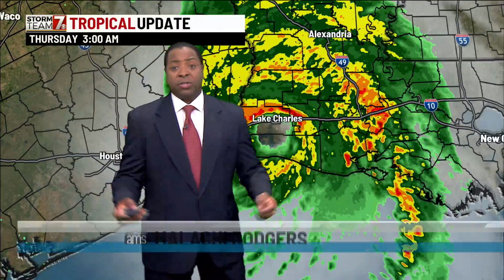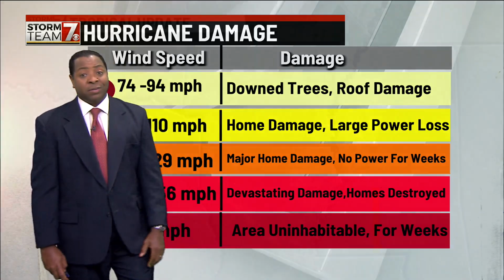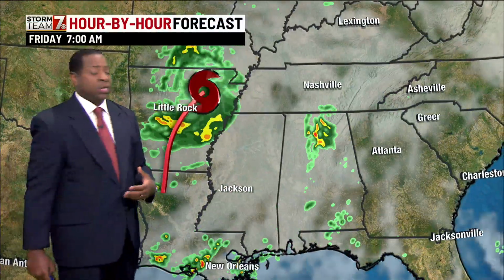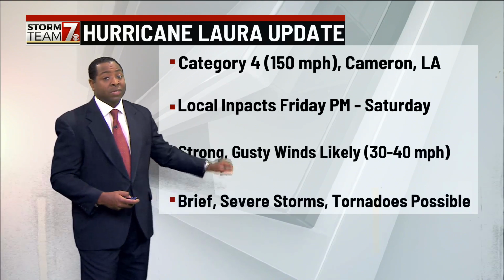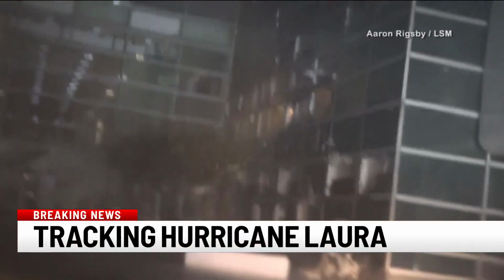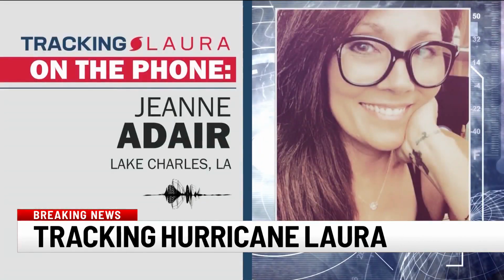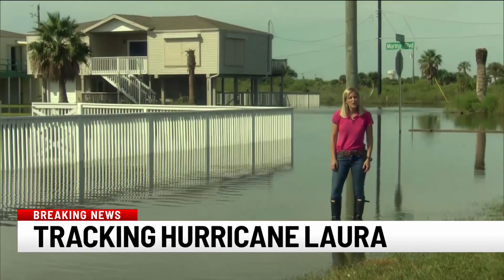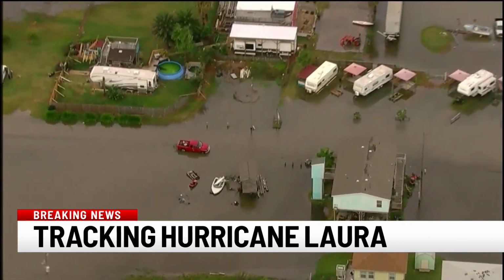Tracking Hurricane Laura